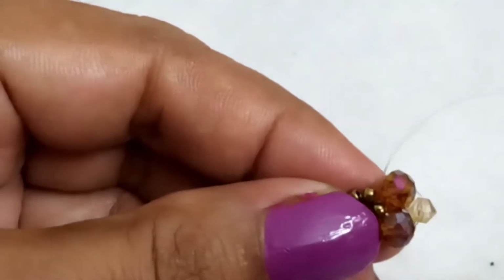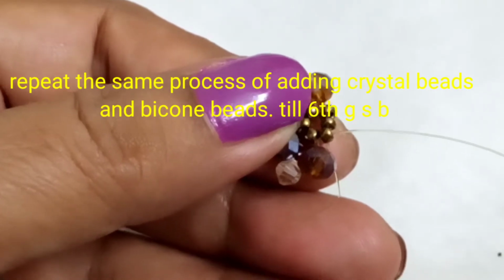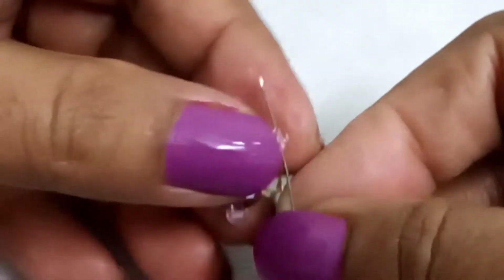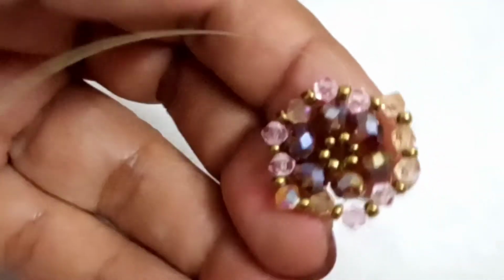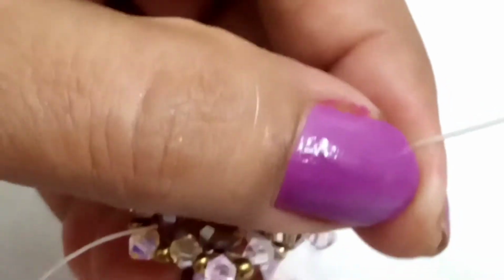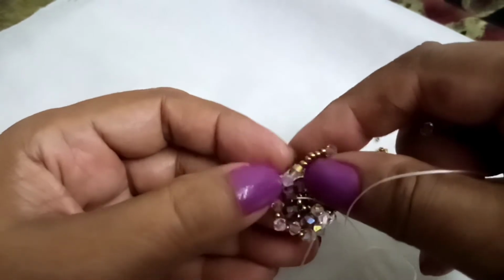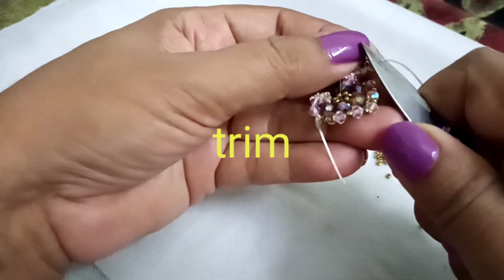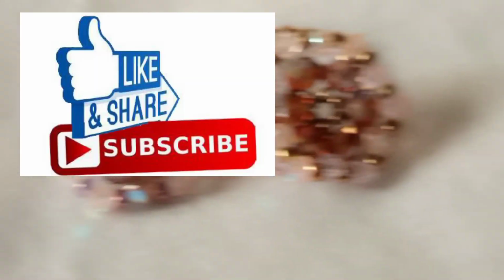Making Crystal Beads Floral Ring/VeryEasyTutorial/In English/somycrafty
Hi Lovely Viewers ❤️
today's tutorial is an elegant crystal ring.its very easy pattern to make.as usual I have tried in my tutorial to make learning process  very easy through my videos even beginners can make easily these Jewelery items after watching my videos.
and#easysaminjewelery
Materials
brown crystal beads/4mm
Bicones/3mm
(light pink)
Golden seed beads/11/0
elastic thread
beading thread
beading needle/#11

(Crystal earrings)

(Pearl cuff bracelet)